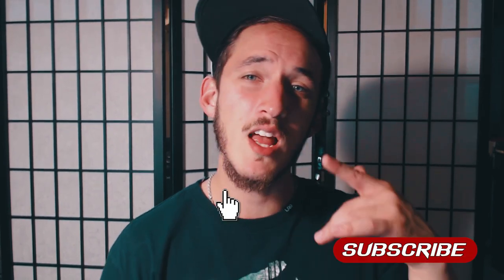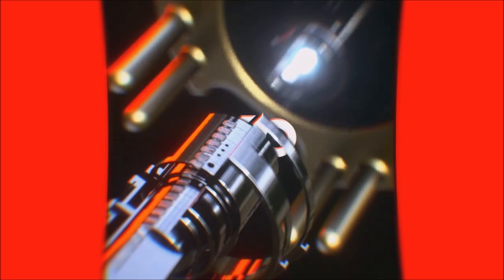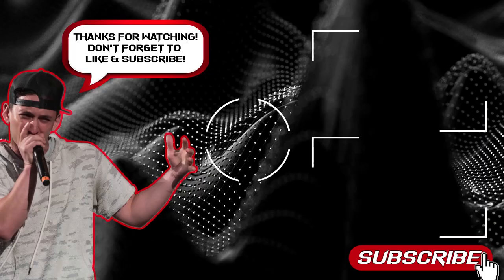Cough Snare Tutorial - How To Beatbox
In this tutorial we are going to learn the Cough Snare Technique, made famous by Napom! Whether you are a beginner or pro, we are going to learn how to beatbox in 2020 with KAO!